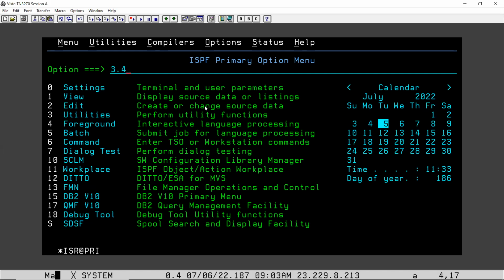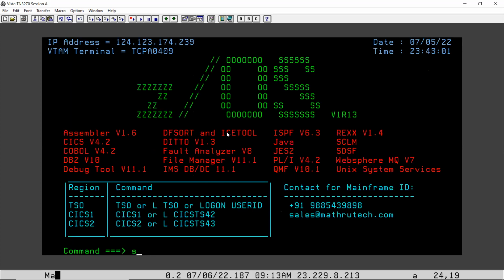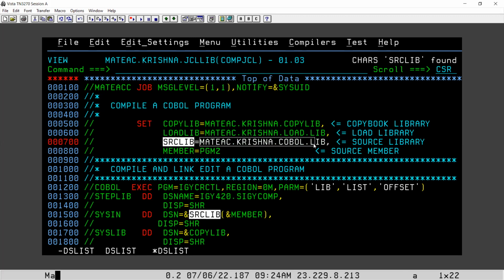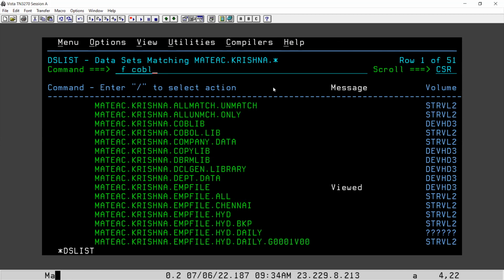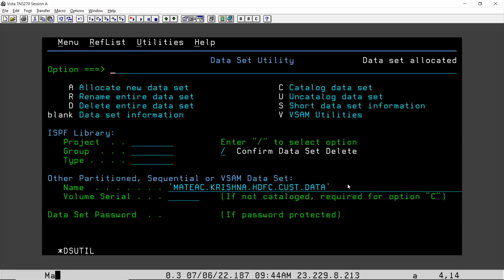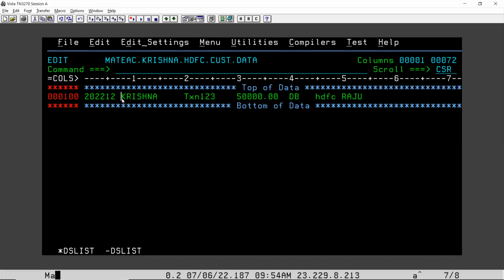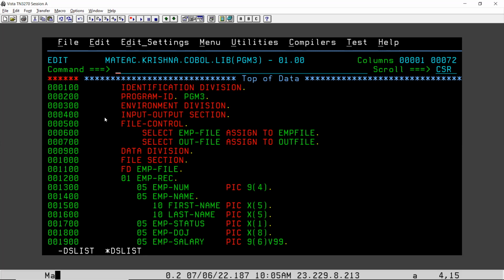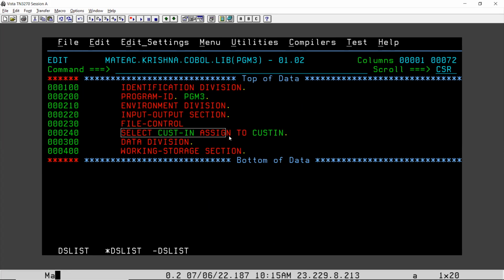COBOL Program using Files - Day1